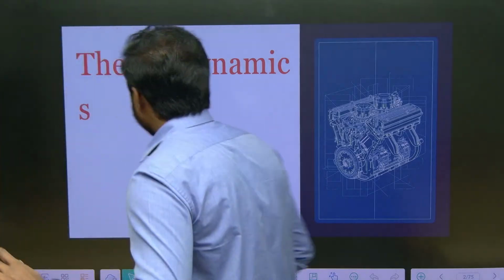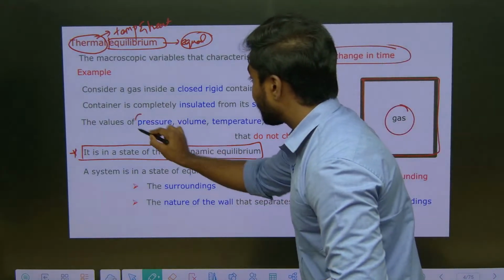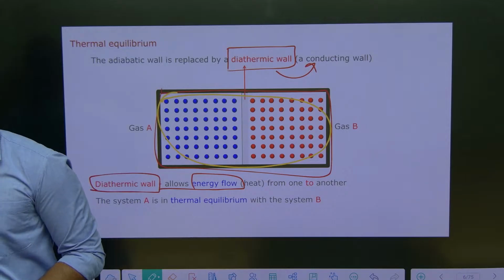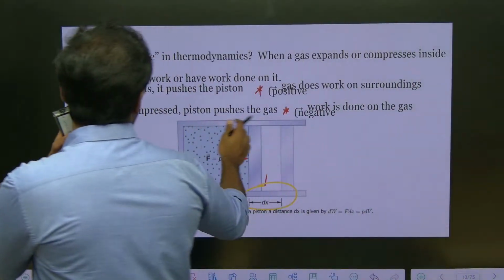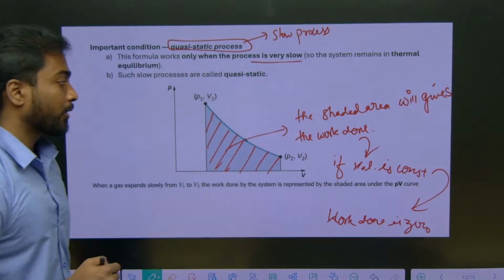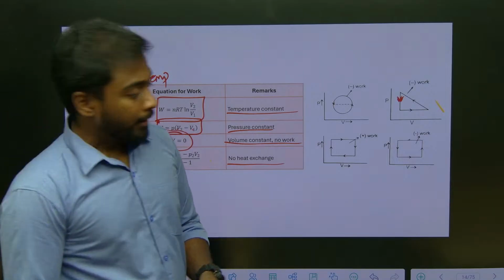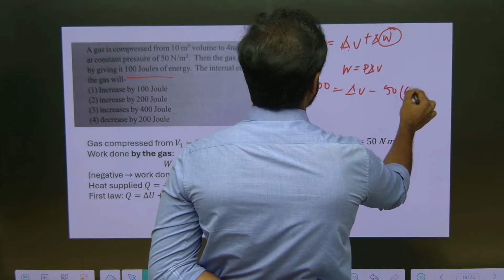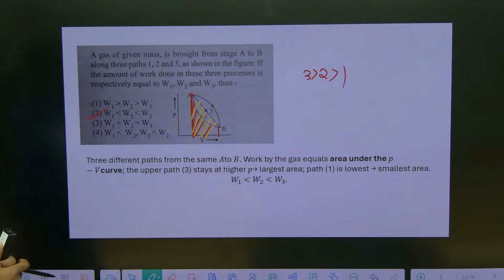EAPCET 2026 Physics Marathon ⚡ | Day 42 | Live Streaming | Vignesh Sir